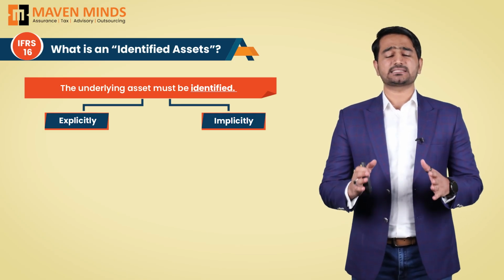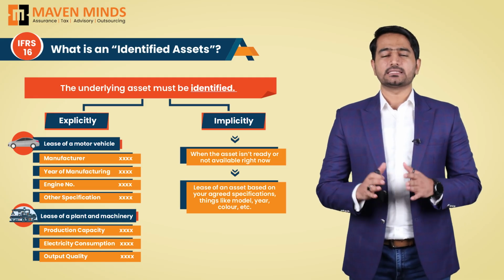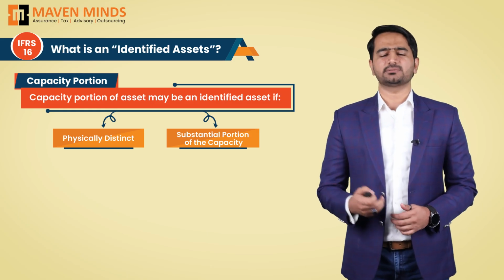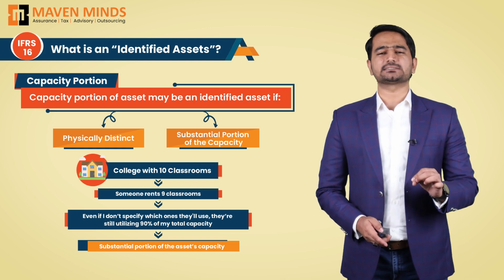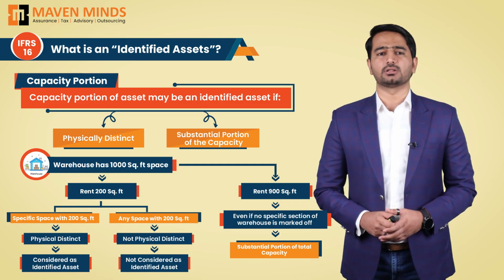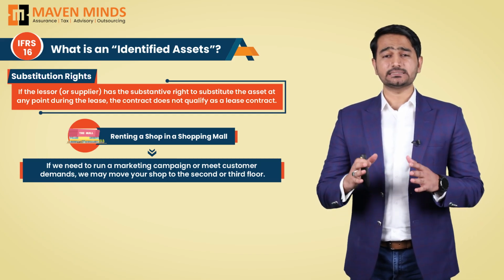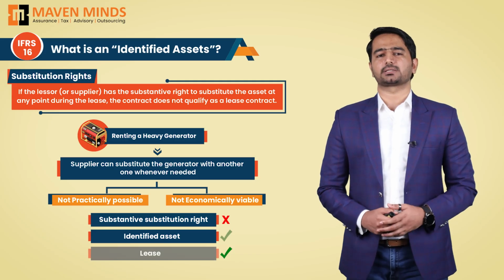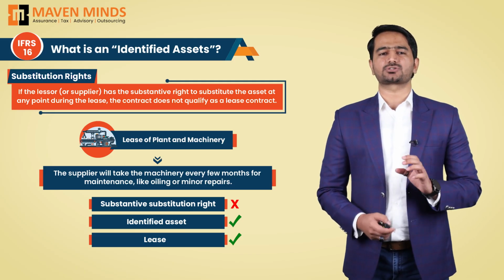(3) IFRS 16: Leases - What is Identified Asset?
🚀 Excited to announce the launch of my new Udemy course: "𝗗𝗲𝗰𝗼𝗱𝗶𝗻𝗴 𝗜𝗙𝗥𝗦 𝟭𝟲: 𝗠𝗮𝘀𝘁𝗲𝗿𝘆 𝗼𝗳 𝗟𝗲𝗮𝘀𝗲 𝗔𝗰𝗰𝗼𝘂𝗻𝘁𝗶𝗻𝗴"

𝗖𝗼𝘂𝗿𝘀𝗲 𝗱𝗲𝘀𝗰𝗿𝗶𝗽𝘁𝗶𝗼𝗻
Dive deep into the world of lease accounting with our comprehensive course on IFRS 16: Leases. This course covers everything from the basic principles to the intricate details of lessee and lessor accounting under IFRS 16. Through detailed lectures, you will explore concepts such as Right of Use, Identified Asset, Lease Term, and Lease Payments, along with practical case studies to enhance your understanding. You'll learn about initial and subsequent measurement, the intricacies of variable lease payments, modifications, and the unique aspects of subleases and sale and leaseback arrangements. This course is designed not just to impart knowledge but to equip you with the practical skills to apply these concepts in real-world scenarios, ensuring compliance and accuracy in financial reporting.

1) Fundamentals of IFRS 16 and its impact on financial statements.
2) Detailed understanding of lease terms, payments, and the concept of Right of Use.
3) Accounting treatments for both lessees and lessors, including initial and subsequent measurement.
4) How to handle complex scenarios like variable payments, lease modifications, and cancellable lease terms.
5) Strategic insights into the financial implications of leasing decisions and their reflection in financial reporting.